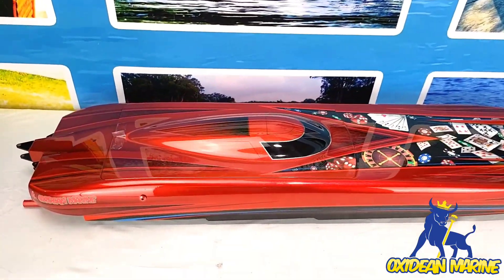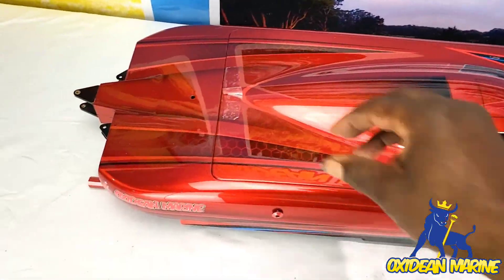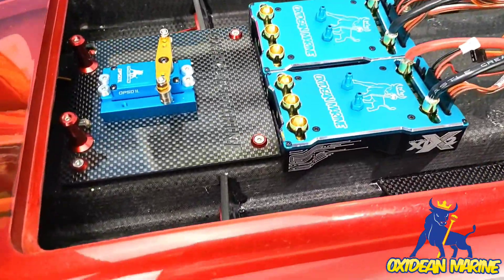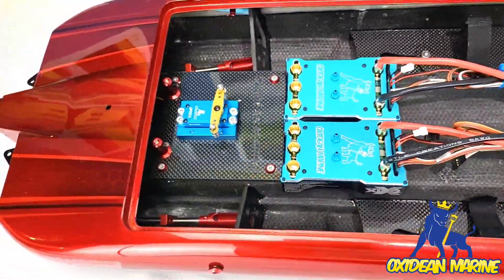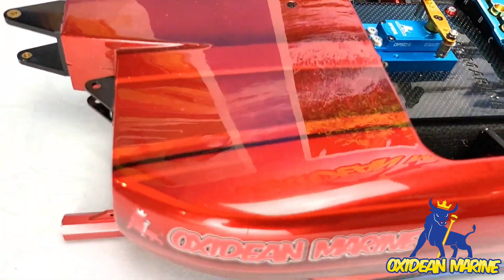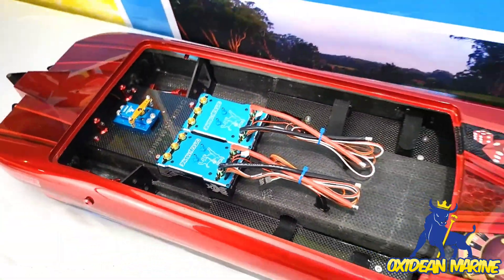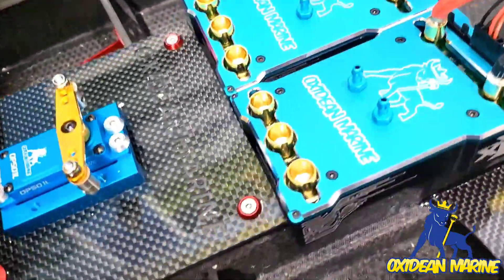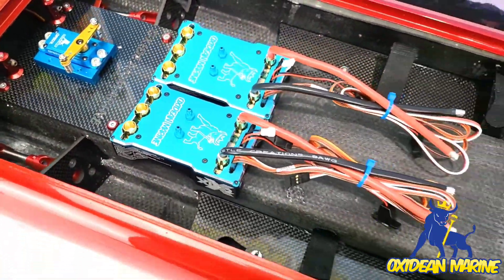Oxidean Marine Beast Twin Cat Rc Boat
Another absolutely Stunning build in progress..

Custom Beast painted Vegas theme..

If you want the Best don't settle for Less.
Move Mean with Oxidean Marine

Why go with Oxidean Marine? Higher speed, performance, and reliability. USA 🇺🇸 customer service and parts support. Designed by racers for the everyday user. No need for upgrades!